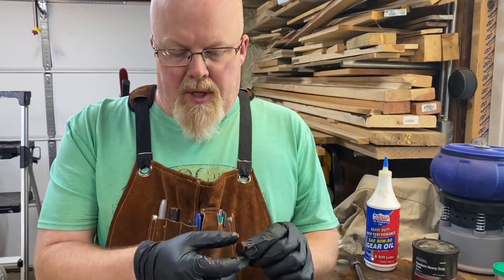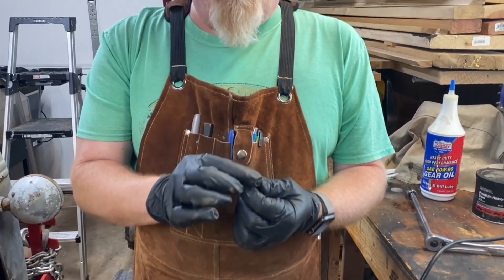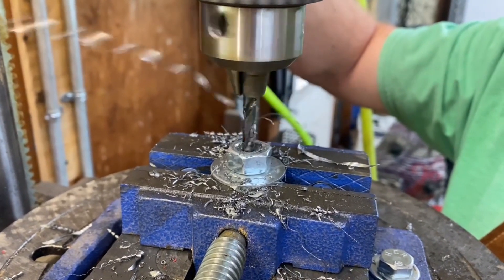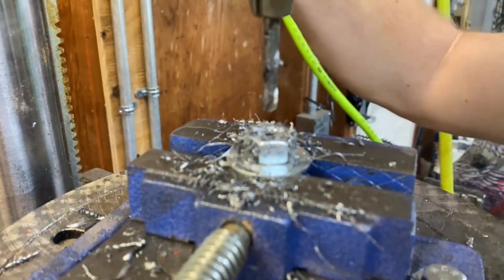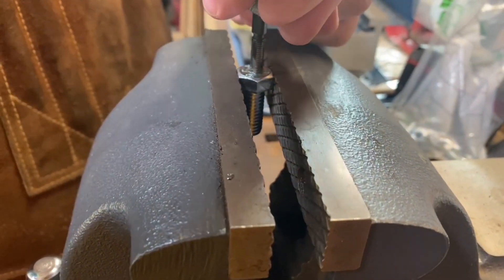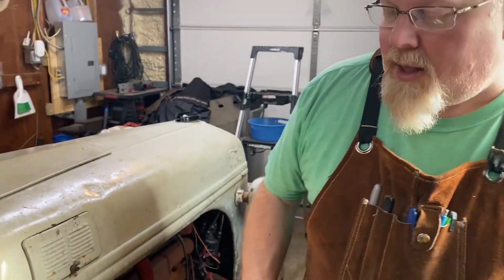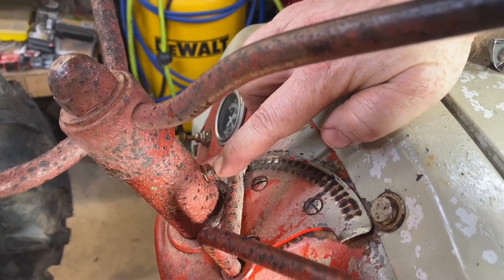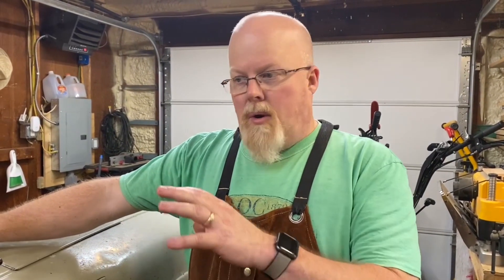Ford 8N Steering Gearbox Grease Fitting Installation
A video of me installing a grease fitting in the steering gearbox of a late model Ford 8N so 0 grease (corn head grease) could be used in place of 80w90 gear oil.  This will keep things from leaking by the old seals.